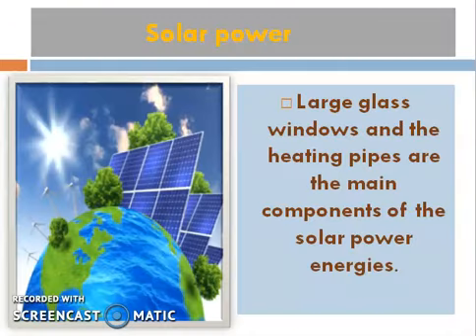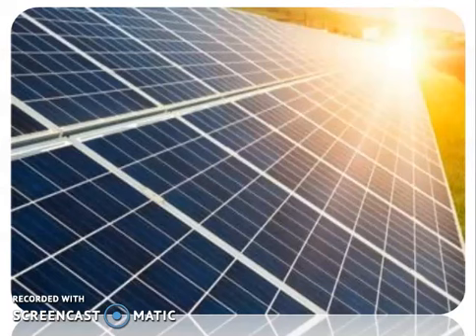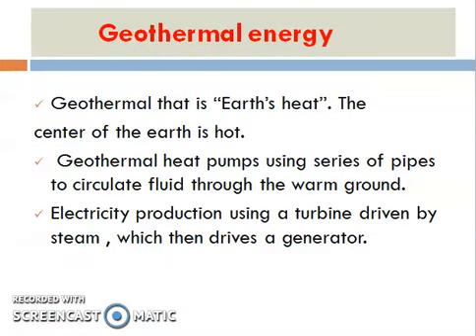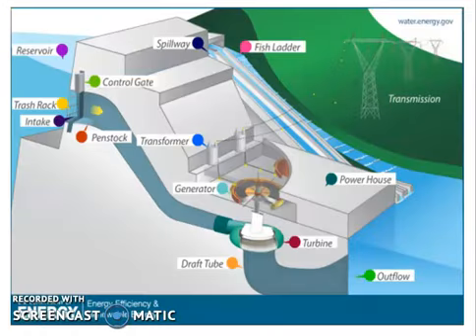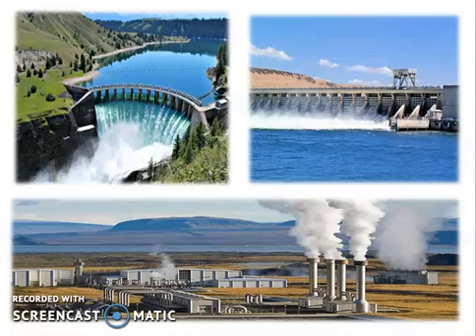Alternative energy sources by Malohat Atajonova